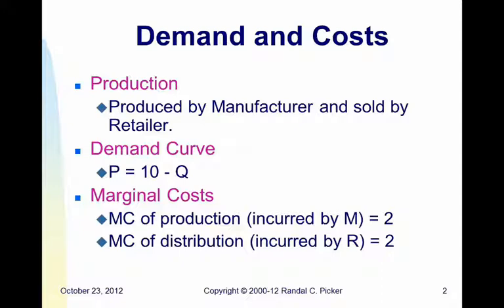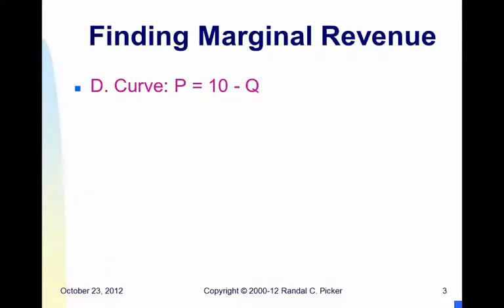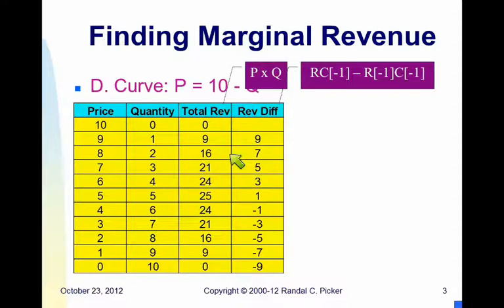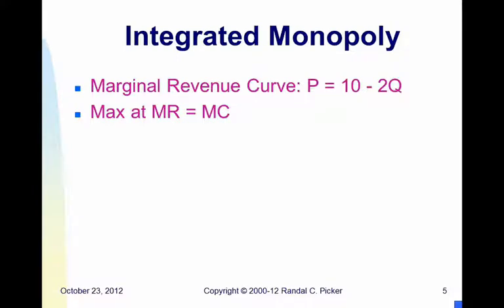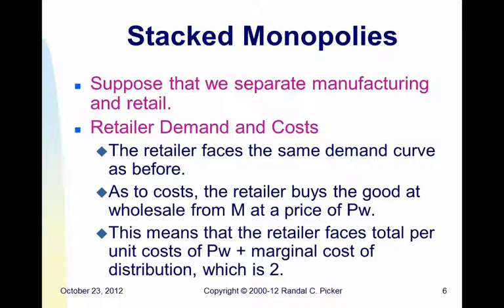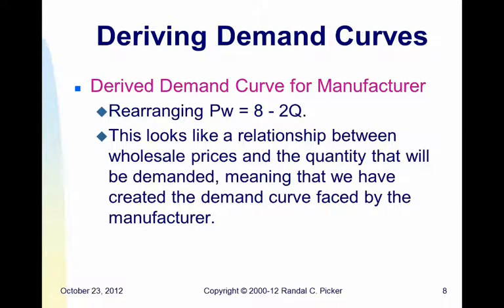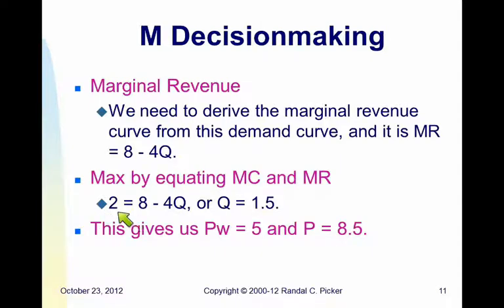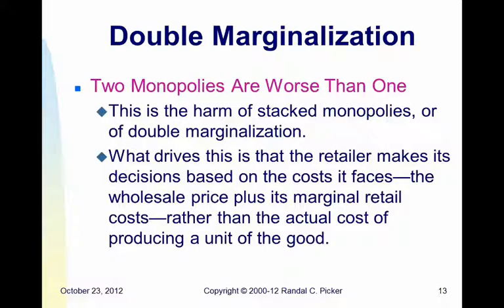Picker Fall 2012 Antitrust Class 9 Whiteboard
This is a description of the idea of double marginalization, a key notion for understanding the consequences of stacked monopolies.